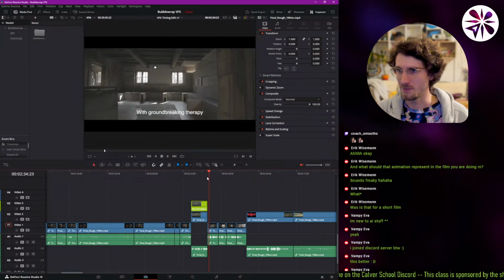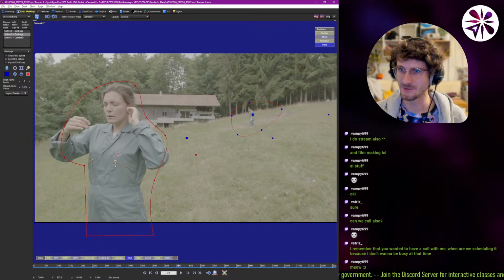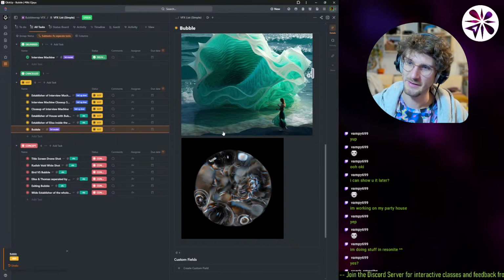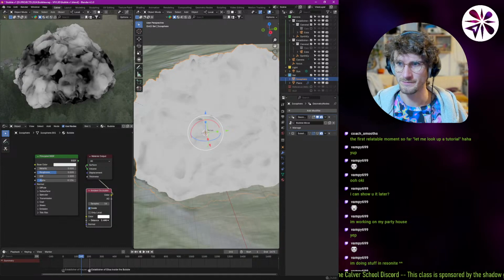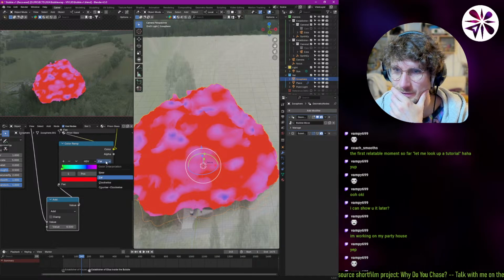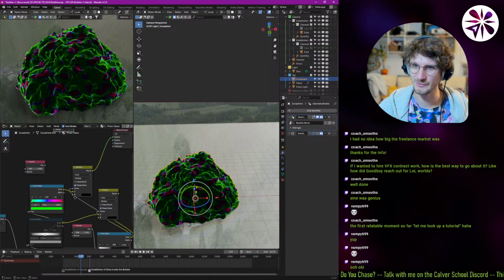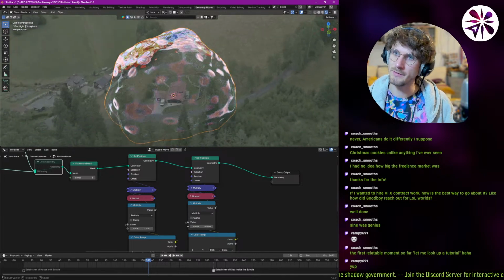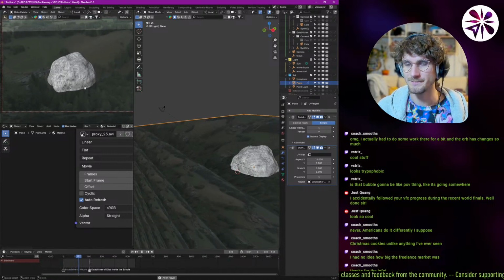Making Bubblewrap Shortfilm VFX with Blender and Fusion (Episode 4)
We will work on the VFX for my friend Prajwal's short film "Bubblewrap".